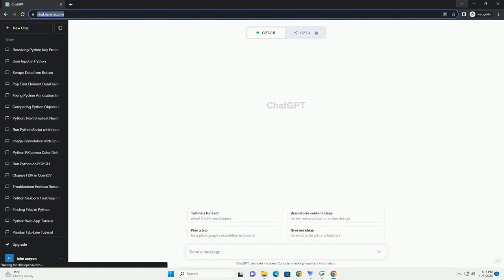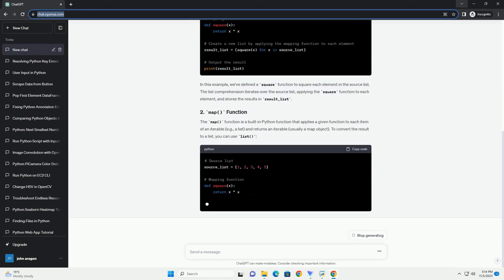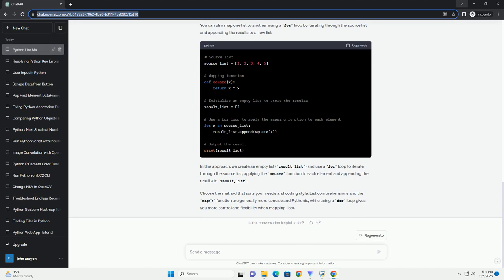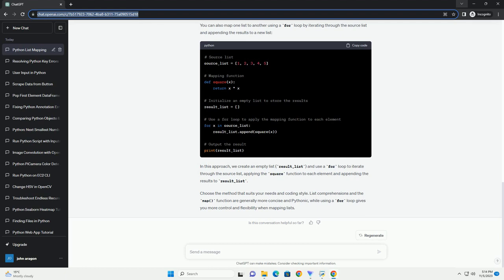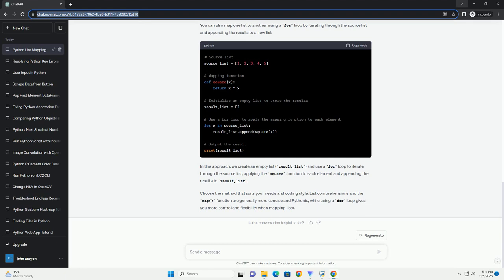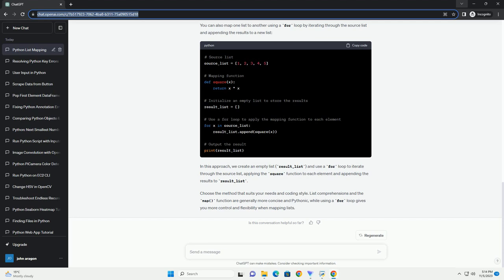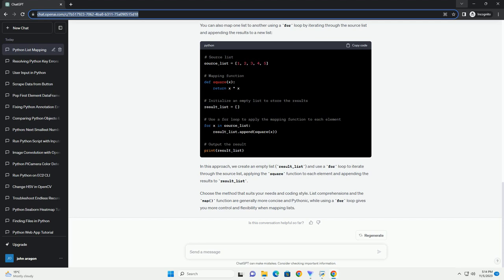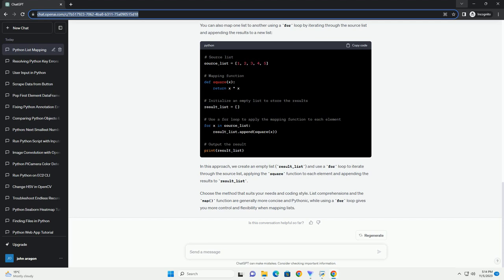Mapping list to list in python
Certainly! Below is a comprehensive tutorial on mapping a list to another list in Python, along with code examples and explanations.
Mapping lists in Python involves applying a function to each element of a list and generating a new list from the results. This is commonly done using tools like list comprehensions, the map() function, or more recently, using Python's lambda functions or the functools library.
List comprehensions offer a concise way to apply an operation to each element of a list and create a new list from the results.
The map() function in Python applies a given function to each item of an iterable (like a list) and returns an iterator that yields the results.
Lambda functions are small, anonymous functions. They can be used as a concise way to define simple functions for mapping operations.
Mapping lists in Python is a fundamental operation that allows you to transform data in one list into another based on specific functions or operations. Python provides multiple ways to perform list mapping, including list comprehensions, the map() function, and lambda functions. Understanding these methods gives you flexibility and readability in your code when manipulating lists in Python.
ChatGPT
Mapping one list to another in Python involves applying a function or operation to each element in the source list and creating a new list that contains the results. This is commonly done using a list comprehension, the map() function, or a simple for loop. In this tutorial, we'll explore various ways to map one list to another, along with code examples for each approach.
List comprehensions provide a concise way to create a new list by applying an expression to each item in an iterable. Here's how you can map one list to another using a list comprehension:
In this example, we've defined a square function to square each element in the source list. The list comprehension iterates over the source list, applying the square function to each element, and stores the results in result_list.
The map() function is a built-in Python function that applies a given function to each item of an iterable (e.g., a list) and returns an iterable (usually a map object). To convert the result to a list, you can use list():
In this example, we use the map() function to apply the square function to each element in the source list. We then convert the map object to a list to get the final result.
You can also map one list to another using a for loop by iterating through the source